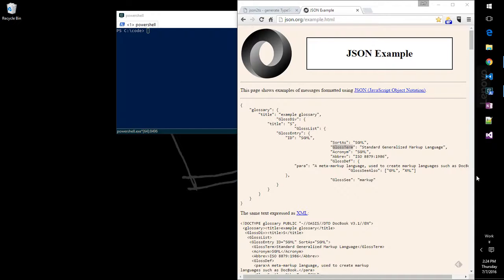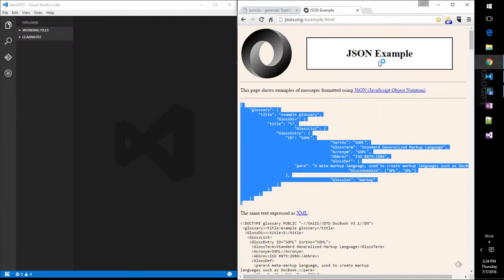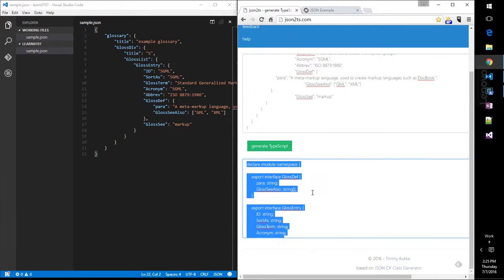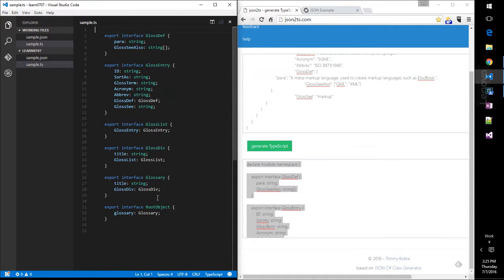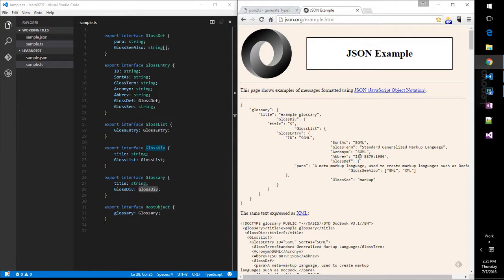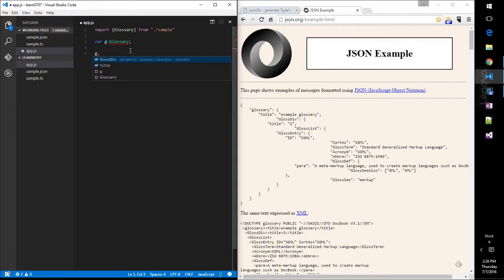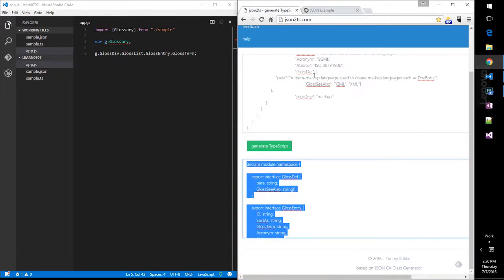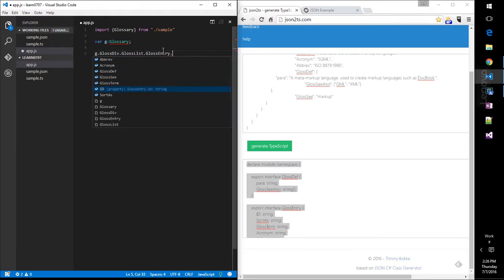Generate TypeScript interfaces from JSON data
Autocomplete JSON property names in JavaScript by generating TypeScript interfaces from sample JSON data. Check out the below video for a live demo.
Huge win for developer productivity and no more child property name typos!
Paste into json2ts.com/ to generate TypeScript interfaces
Add TS file to application working folder
Enjoy autocomplete with Visual Studio Code!